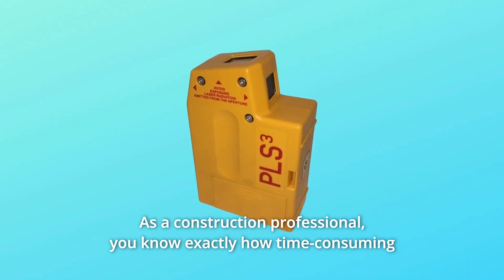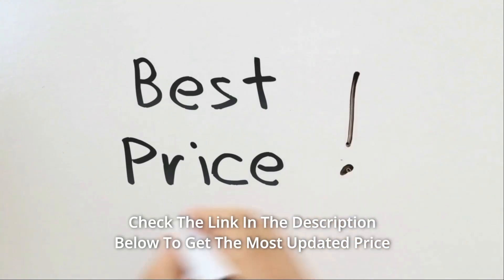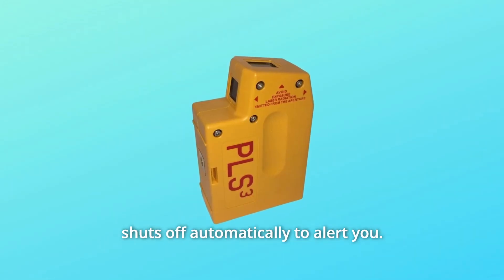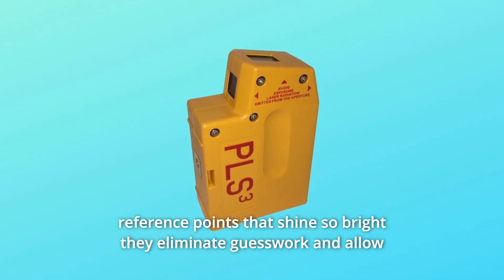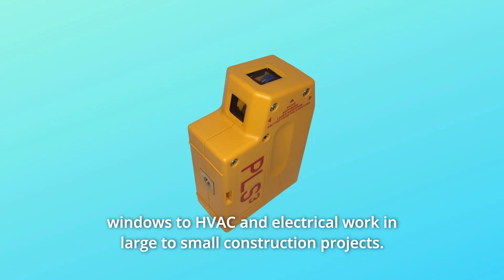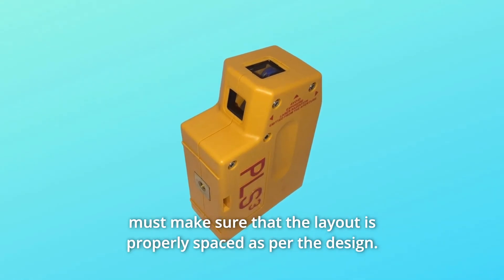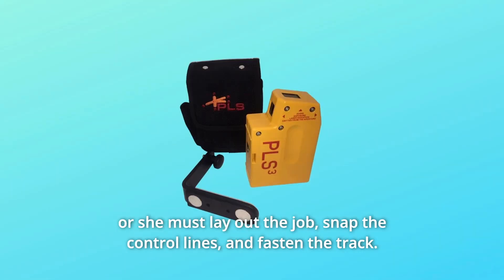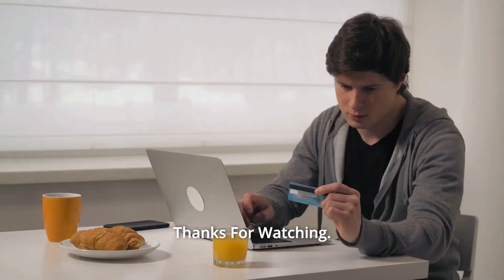PLS3 3-Point Red Beam Laser Level Review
Check Amazon's latest price (These things might go on Sale)

You know how time-consuming and difficult it is to grasp bubble vial levels, plumb-bob setups, and sophisticated rotary lasers as a construction professional. This PLS3 point-to-point laser was designed by contractors to help you work more efficiently. It's precise, portable, and easy to use, making it great for everything from installing fixtures, doors, and windows to HVAC and electrical work. Three bright, easy-to-see beams are included in this PLS3, allowing you to swiftly trace plumb lines from floor to ceiling or from 50 feet above the ground. The PLS3 is a powerful performer both indoors and out, with a visible interior working range of 300 feet and a visible outdoor working range of 60 feet. Its straightforward design incorporates a cantilevered snout that makes it easy to see the laser's own beam above two-by-fours, metal tracks, and plates at a distance of 100 feet. For contractors seeking for a laser plumb bob, this is the instrument of choice. If the tool's self-leveling range is surpassed, the beam immediately cuts off to inform you, which helps to assure precision. There is no pendulum target.

Number 1. Traditional, labor-intensive building levels are slower than layout reference points.

Number 2. 6 degree self-leveling range.

Number 3. Continuous operating time of + 30 hours.

Number 4. Class II laser with a wavelength of 635nm and a power of 1mW.

Number 5. Save time with plumb and level point-to-point alignment with the PLS3, which is more efficient than a plumb bob.

Number 6. PLS lasers offer the sharpest, crispest reference points that shine so brightly that they eliminate guesswork and allow you to mark without the help of an aid. Upgrade to the New PLS3 Green for a 3x brighter display.

Number 7. What's in the Box: Everything a Professional Needs PLS 3 Laser Unit, Carrying Pouch, Operating Manual, Floor Stand, and Magnetic Wall Bracket are all included in the package.

Number 8. Construction: The PLS3 point-to-point laser was designed by contractors to help you work more efficiently. It's precise, portable, and easy to use, making it great for everything from installing fixtures, doors, and windows to HVAC and electrical work in large and small construction projects.

Number 9. HVAC: Because the PLS laser tools' precision is consistent across all beams, the contractor could be up in the air on a huge commercial job, confident that he is transmitting plumb points across a long distance. Because the PLS laser tools are so portable, the HVAC contractor may use them to level the HVAC system they're building on almost any surface.

Number 10. Electrical Work: Before installing light cans, fans, or commercial lighting on a project's ceiling, electricians must ensure that the layout is appropriately spaced according to the plan. If the ceiling is vaulted or very high, they can draw a grid pattern on the floor and then transfer the points to the ceiling, ensuring that the fixtures are installed precisely. As per the dimensioned designs, use your PLS3 to calculate reference points and lines down and up for each light. With two persons and a plumb bob, how long would it take you to lay out 50 lights in a vaulted ceiling? Conduit, raceways, fittings, and other items need all be installed.

Searches related to PLS3 3-Point Red Beam Laser Level Review